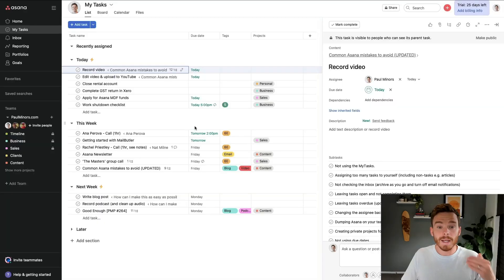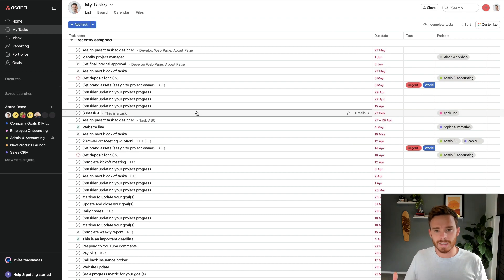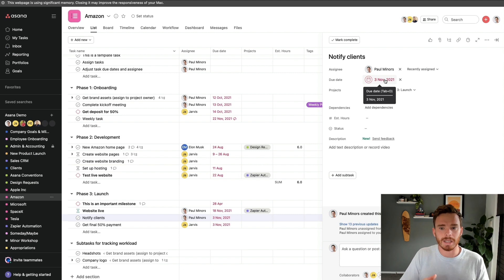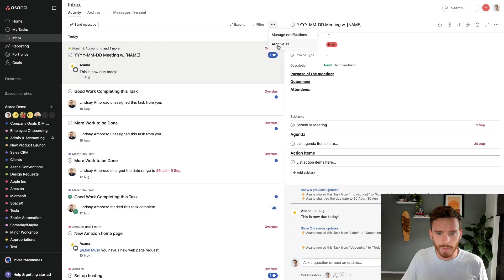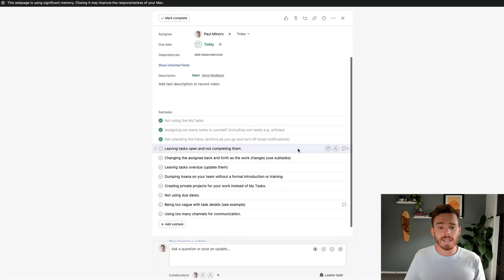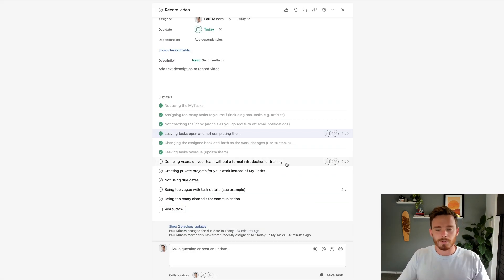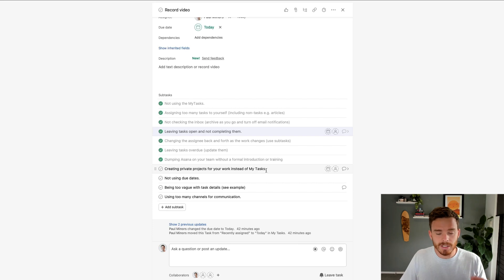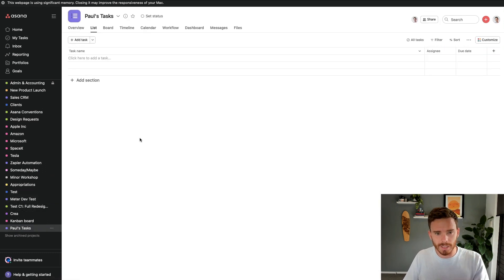Common Asana Mistakes to Avoid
In this video, I share some of the common mistakes new users make in Asana. This is a list I've put together after working with hundreds of clients and seeing the types of mistakes that come up again and again.

0:00 - Introduction
0:43 - 1. Not using 'My Tasks'
2:06 - 2. Creating too many tasks
5:04 - 3. Not checking your Inbox
6:59 - Leaving tasks open
8:15 - Changing assignee back and forth
9:31 - Leaving tasks overdue
11:01 - Dumping Asana on your team with no plan
13:07 - Creating a project instead of using 'My Tasks'
14:07 - Not using Due Dates
15:34 - Being too vague with task details
17:05 - Using too many communication channels